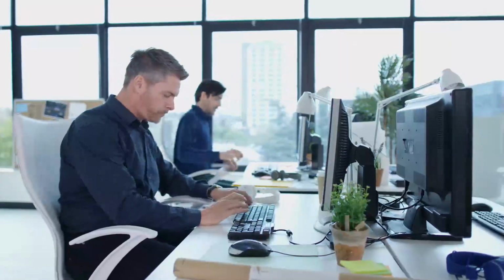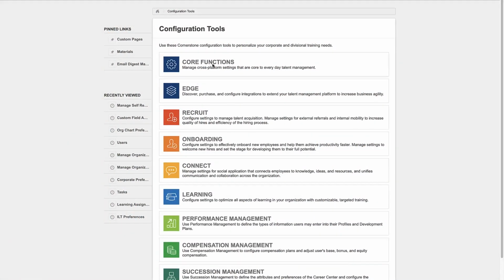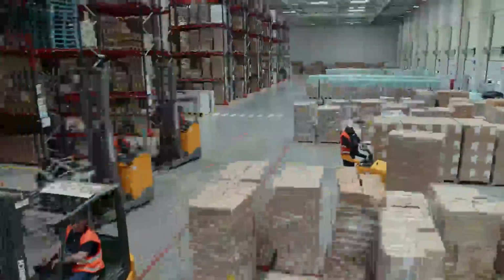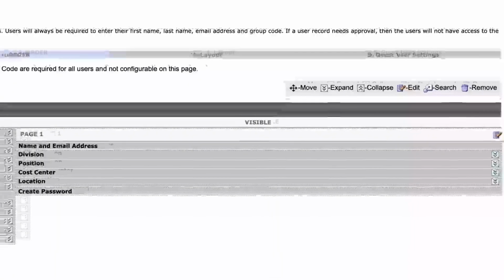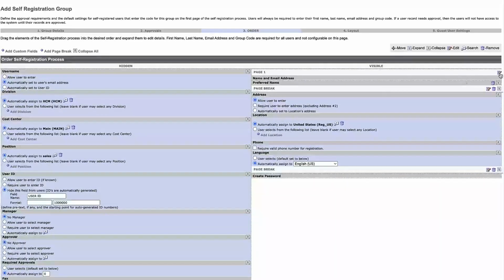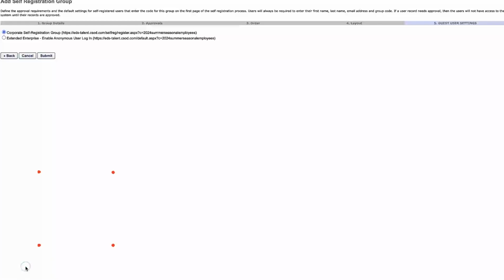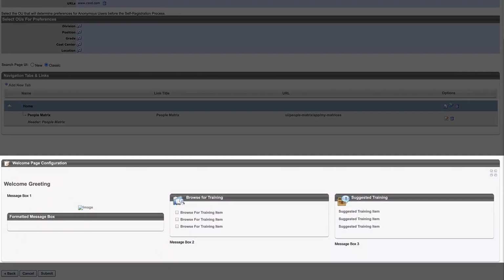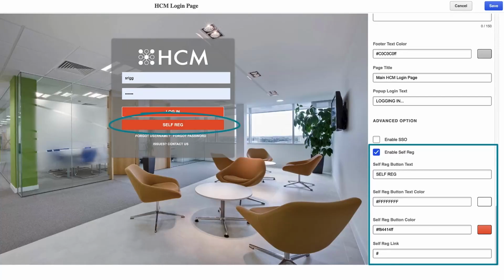78 Self Registration in the Cornerstone Core System